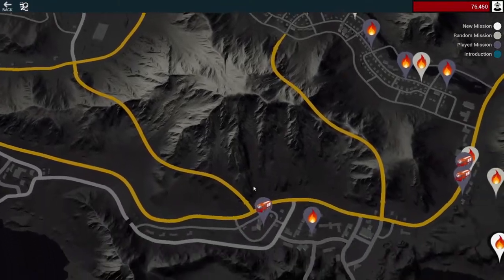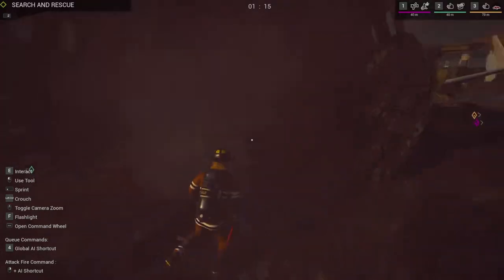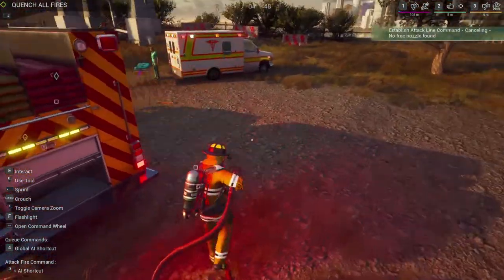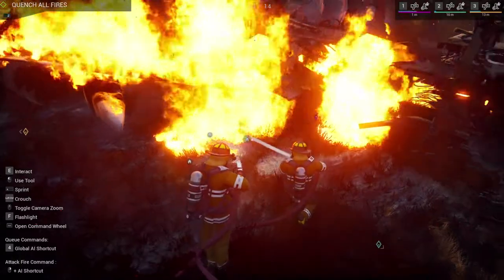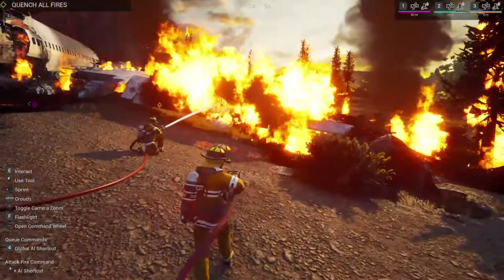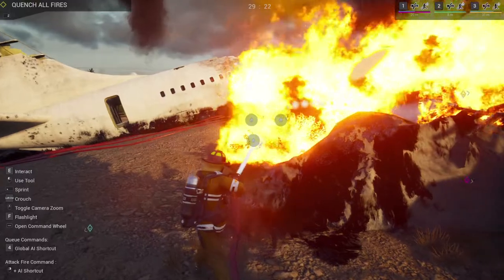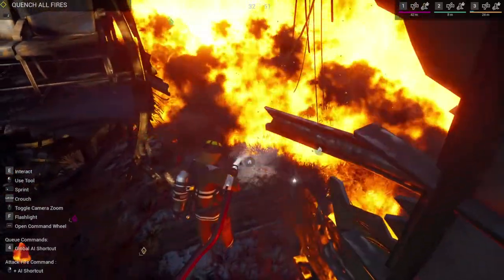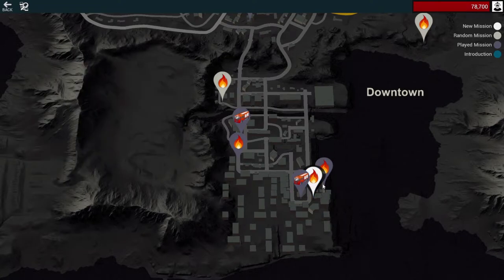Huge Brush Fire From Plane Crash! | Firefighter Simulator